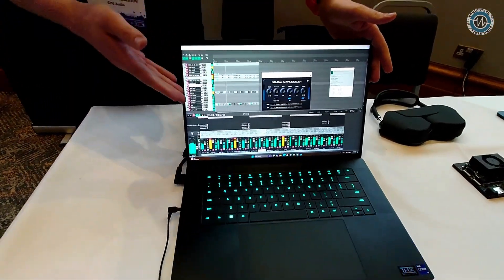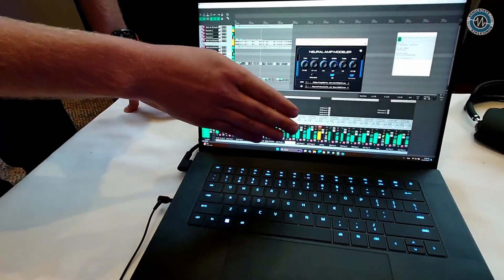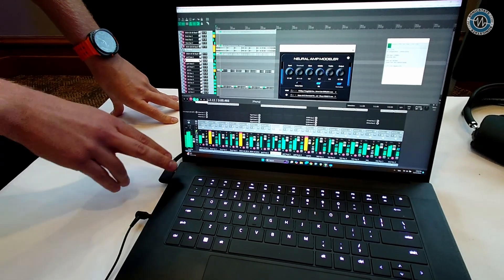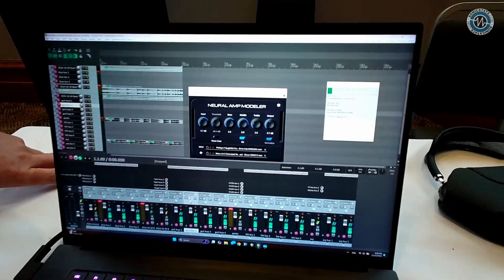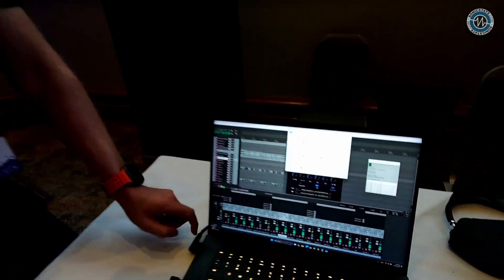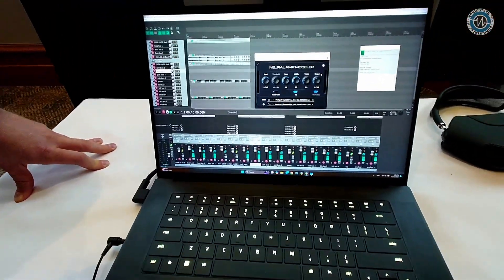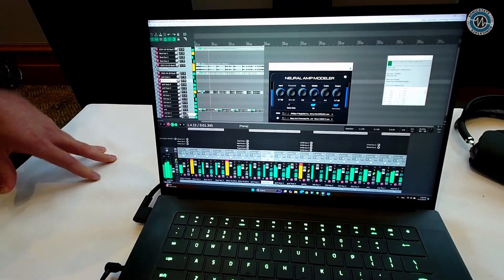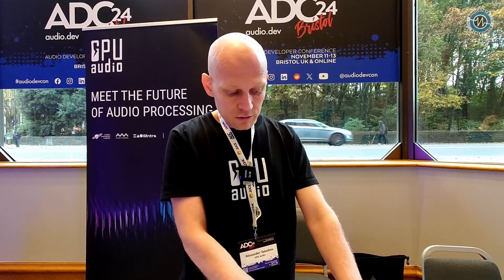ADC 2024: GPU Audio's Accelerated Audio Platform News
We've been keeping an eye on the progress of GPU.audio since we first saw them at NAMM a couple of years back. Since then, they have shifted focus to be more of an enabling technology allowing plug-in makers to interface with GPUs rather than creating their own plug-ins.

At ADC spoke to Alexander about their approach to offloading audio processing tasks to GPUs. Alexander explained that their technology supports various platforms including NVIDIA, AMD, and Apple's Silicon, Qualcomm, Intel.

They call it accelerated audio computing, is applied across pro audio, game audio, and even automotive sectors. Alexander highlighted a recent workshop where they demonstrated running 130 instances of a neural amp modeller in real time on an RTX 4090 GPU, showcasing the power of their platform.

Additionally, GPU Audio is collaborating with companies like Vienna Symphonic Library and Audio Modelling. A partnership with Mntra Instruments involved enabling a heavy-duty spatial reverb plugin, offering real-time processing with Dolby Atmos support.